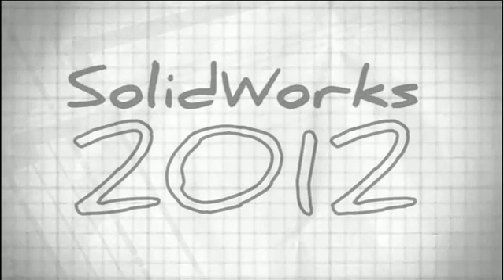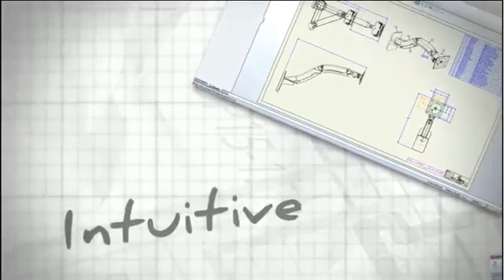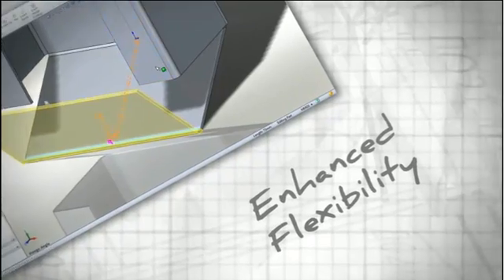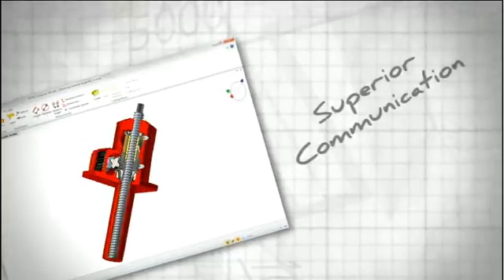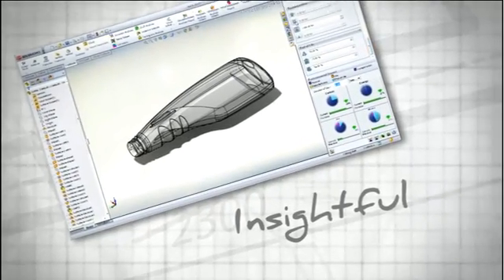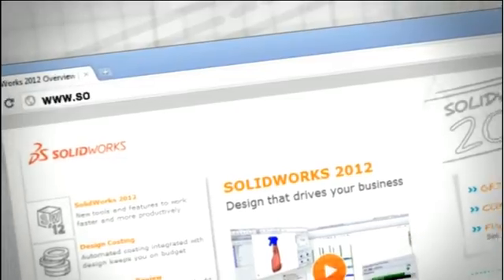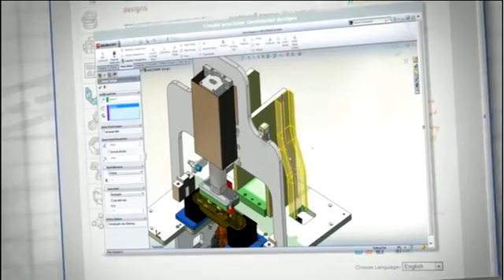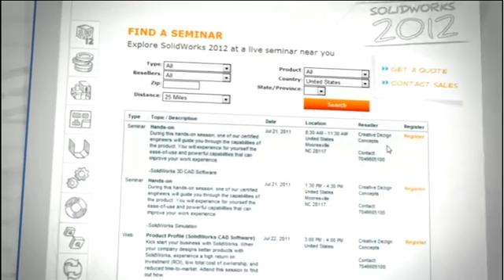SolidWorks 2012 HAS ARRIVED!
The 20th release of SolidWorks is here. Come see what it can do for you!

INTERCAD Australia & New Zealand's No. 1 SolidWorks Reseller will launch the new SolidWorks 2012 in 8 major cities covering Australia and New Zealand.

At these event, learn about the new SolidWorks 2012 product line and how it can boost your design productivity. Work smarter and faster and improve your success.  This event is designed for new and current users of SolidWorks products as well as those on the look-out for a 3D CAD Software in the near future. The new SoldiWorks 2012...Design that drives the business!